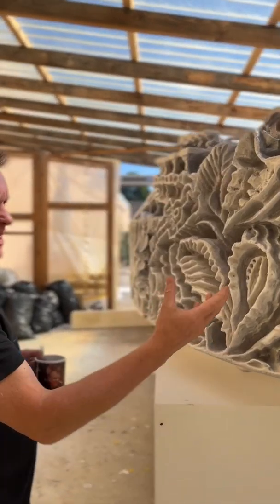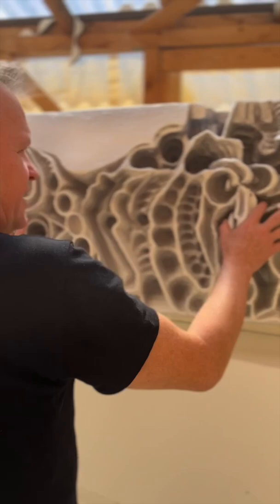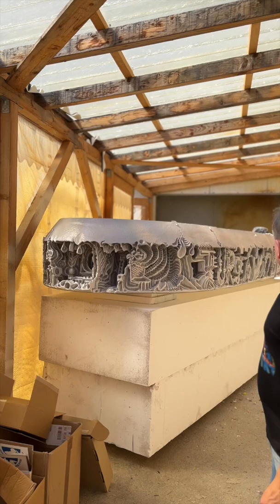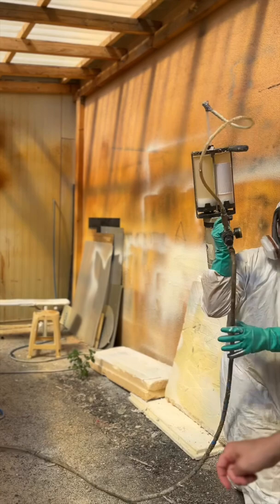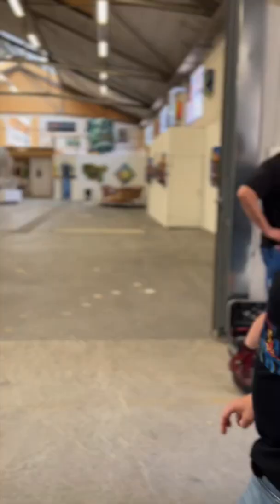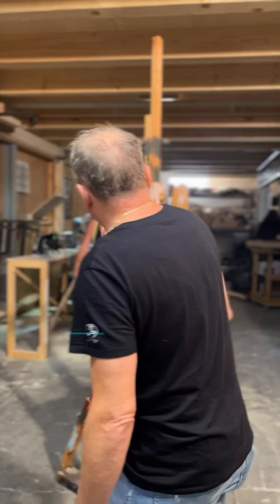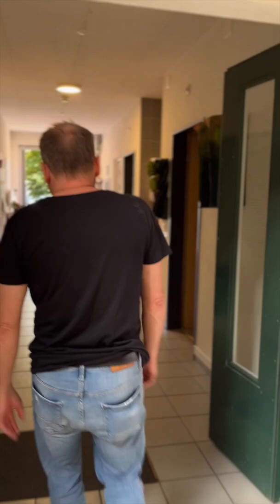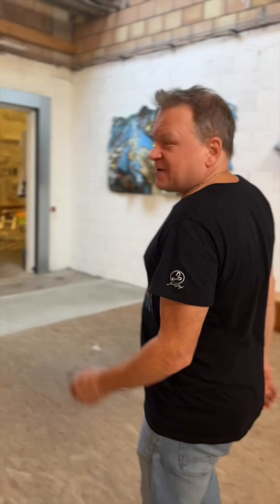UNCENSORED STUDIO VLOG : that's how Monday start in the Fusion Factory! (sharing our daily work)